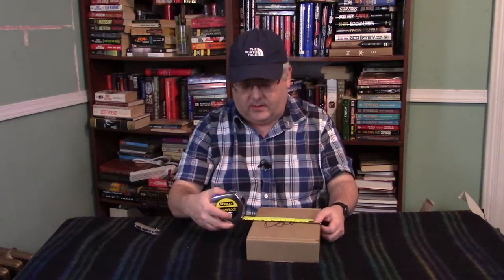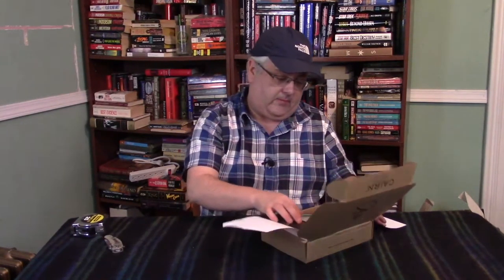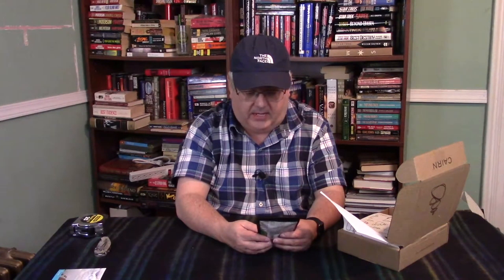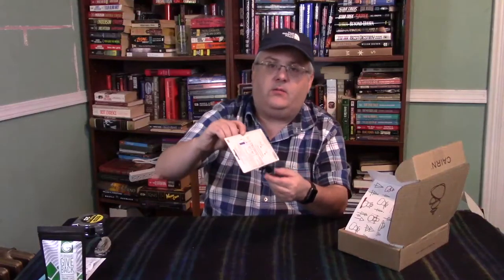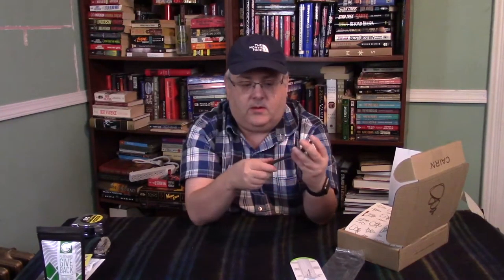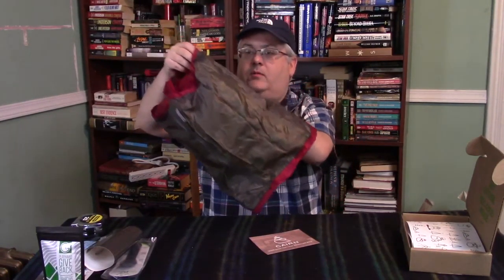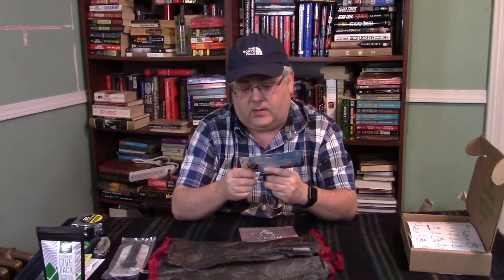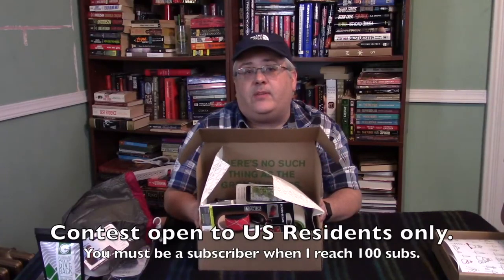December 2016 Cairn Unboxing and 100 Subs Giveaway Update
I unbox the December 2016 Cairn subscription box and discuss my 100 Subscriber Giveaway.

Links to products in box:

Play Hard Give Back, Karmakandy 2.5oz ($3.00)

FixnZip replacement zipper, medium dark nickel ($9.99)

HumanGear GoBites Duo, Gray ($7.49)

Gobi Gear SegSac, 20 liter (the color I received wasn't on website) ($23.99):